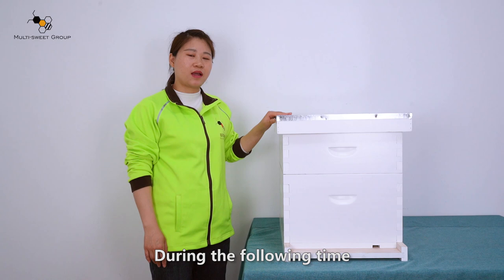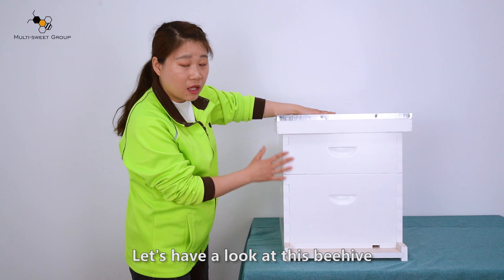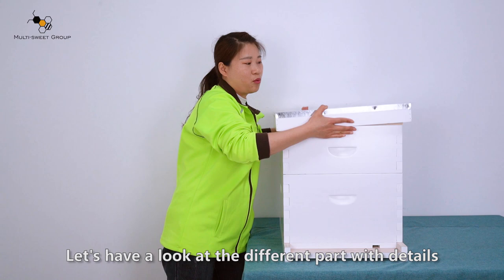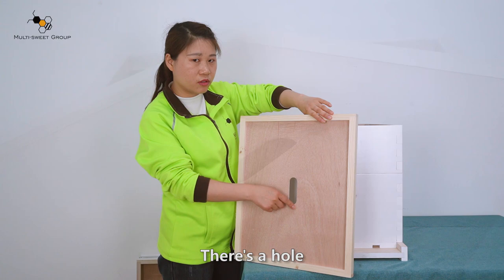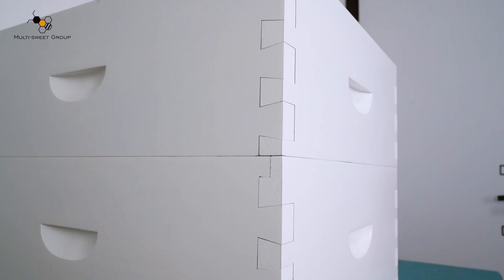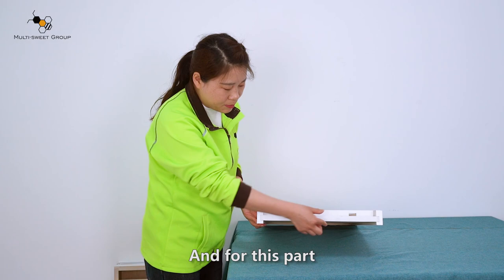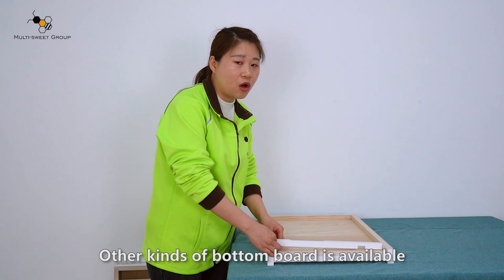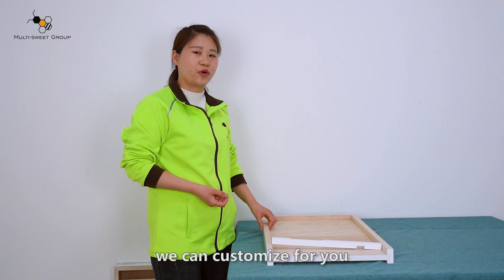Painted 10 frames 3 layers Langstroth bee hive